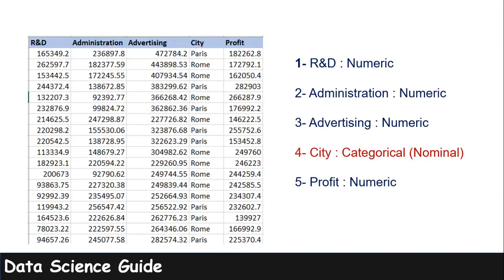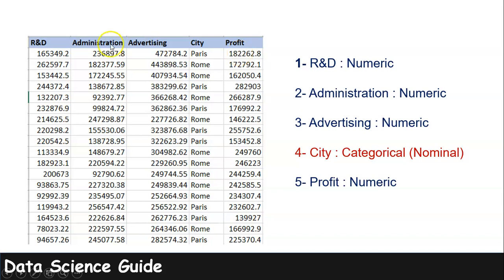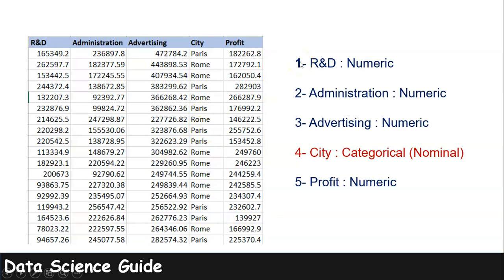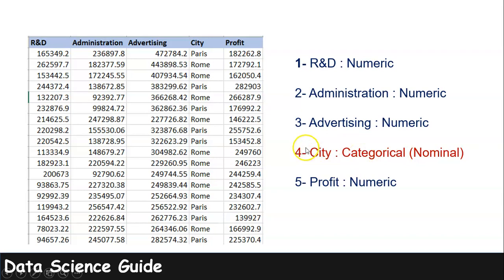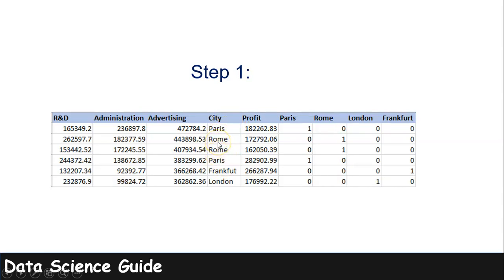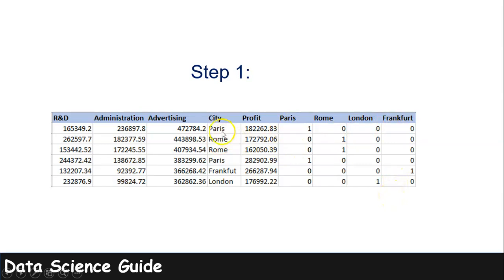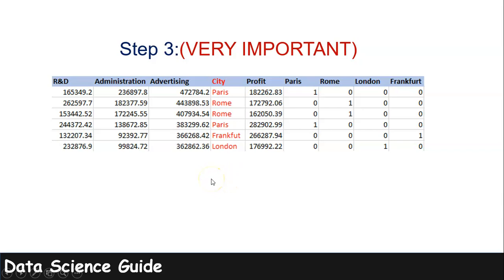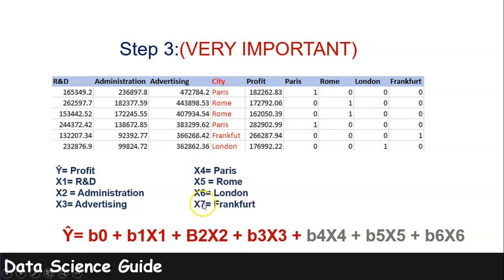What are the Dummy Variables